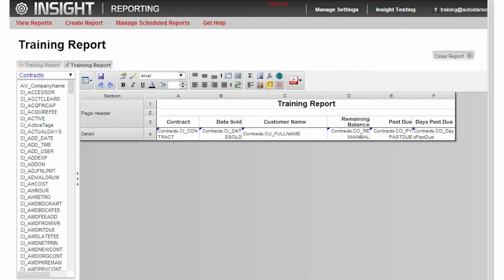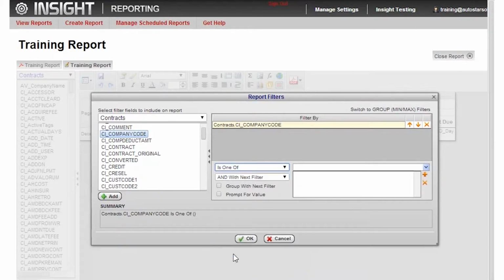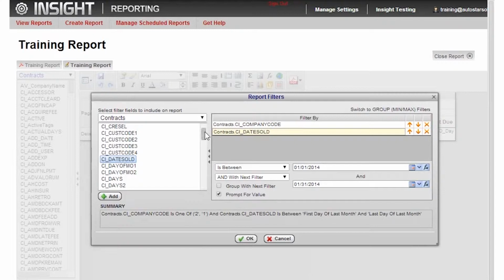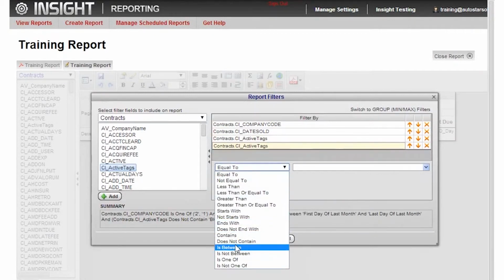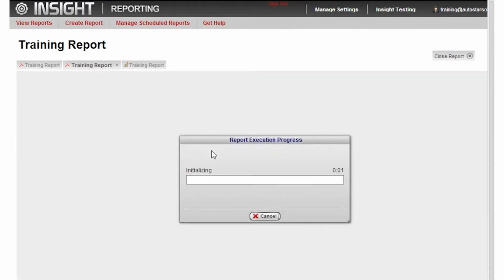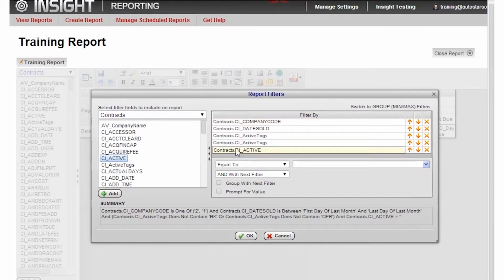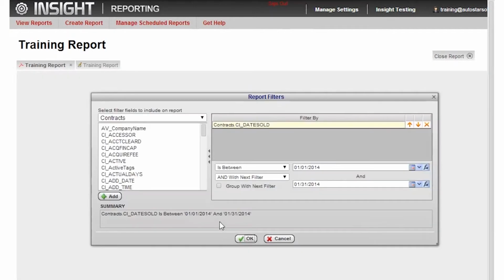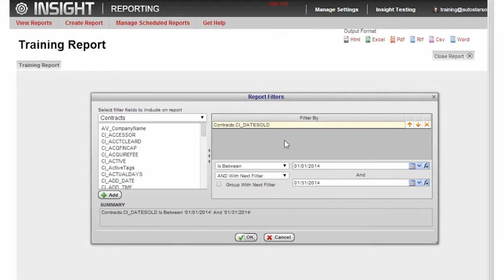insight reporting - filters